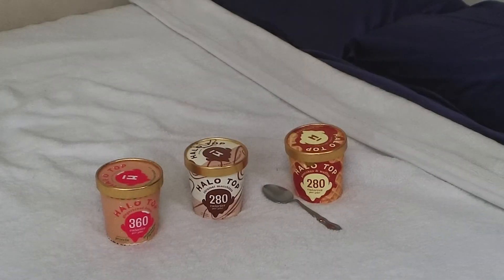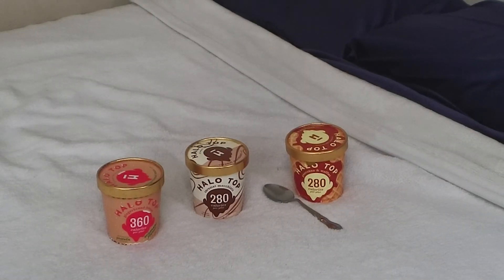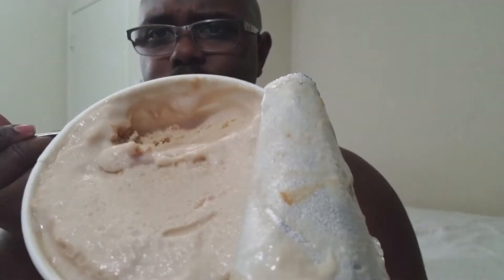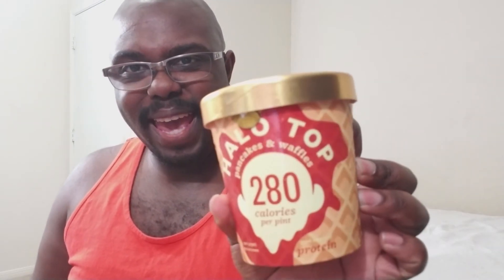Can healthy icecream taste good?! -Gingerbread house, Caramel Macchiato, Pancakes and Waffles Review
You want Sweets, you want Protein, I got you fam! Kuyosan reviews the High Protein, low calorie, macro friendly flavors of Halo Top. How does the flavors of Gingerbread house, Caramel Macchiato, and Pancakes and Waffles hold up to Halo Top's reputation?

Good food is critical to staying on a diet. Let's explore alternatives that are filled with protein and are more of an IIFYM type of life. Macro Break down.
Gingerbread House: 360 Calories Protein 20g, Fat 14g, Carbs 68g
Pancakes and Waffles: 280 Calories Protein 20g, Fat 8g, Carbs 64g
Caramel Macchiato: 280 Calories Protein 20g, Fat 8g, Carbs 64g

Are these the best tasting Halo Tops? Or are these flavorless imitations of Real Icecream.